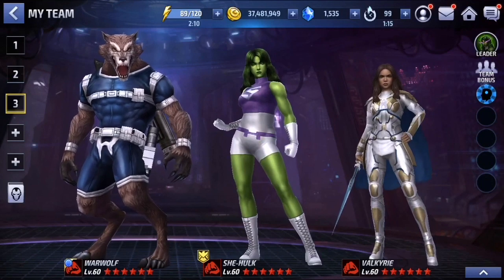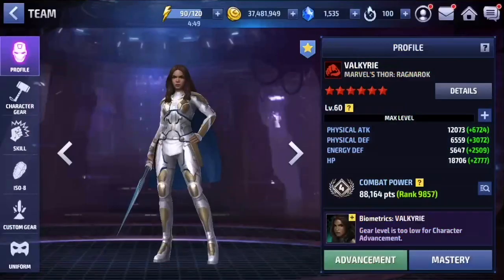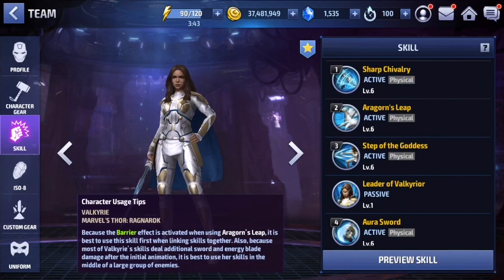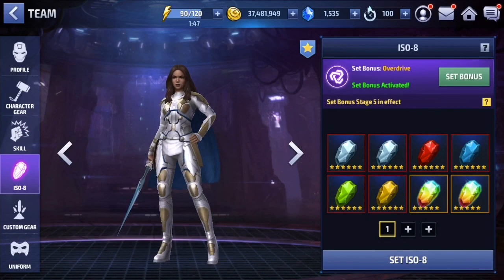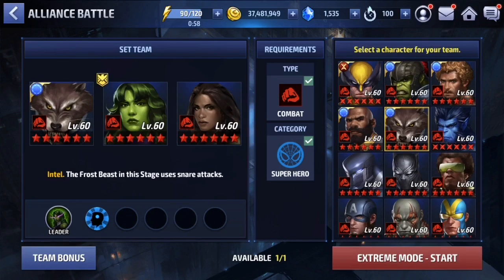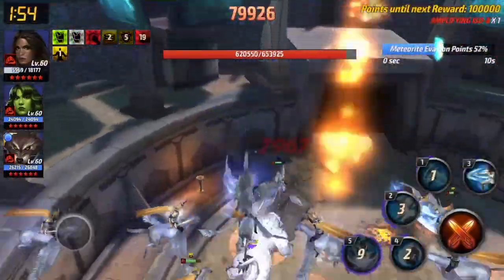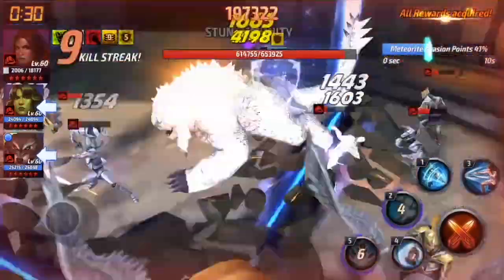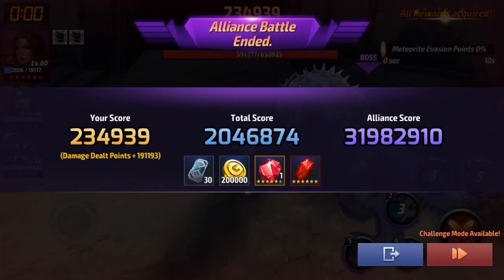Tier One Valkyrie is a MONSTER!! |Extreme Alliance Battle Combat Superhero Day | Marvel Future Fight